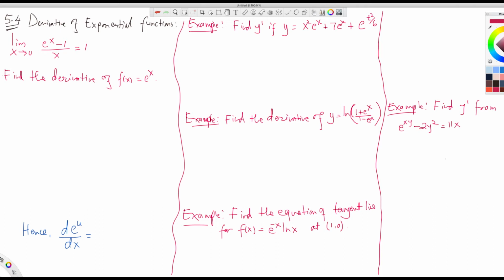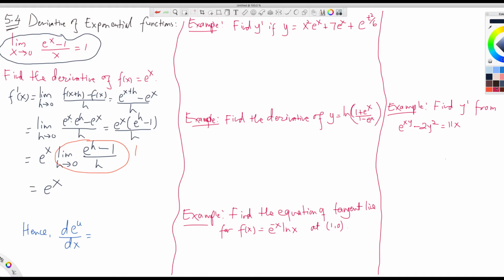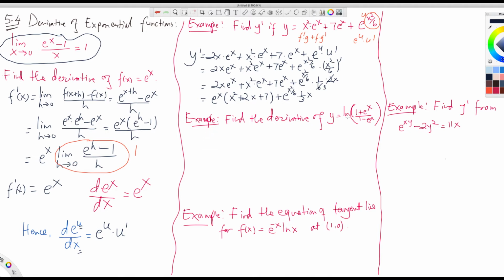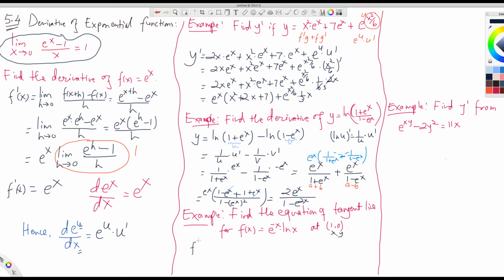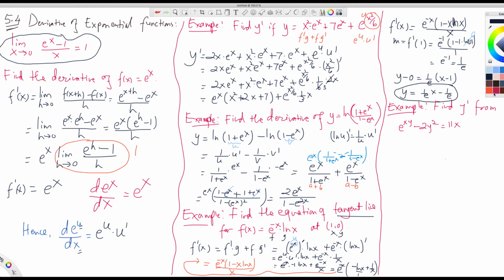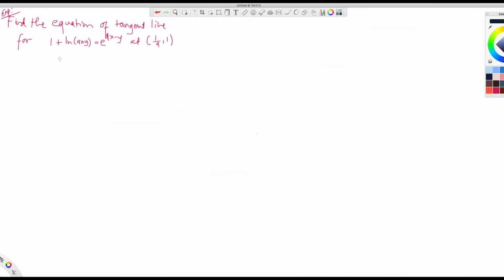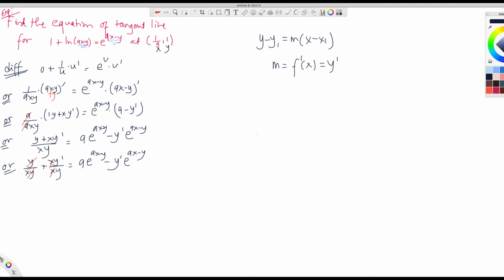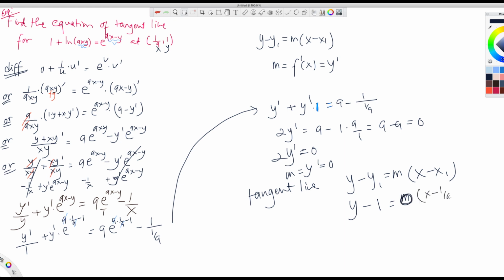Video 22: Derivative of Exponential Functions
Calculus I, Derivative of exponential functions with base 'e'